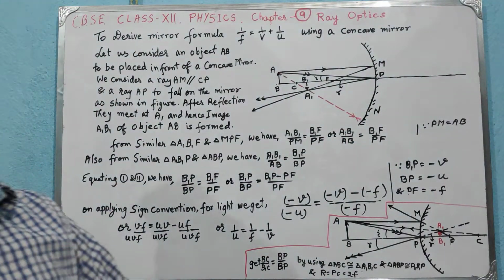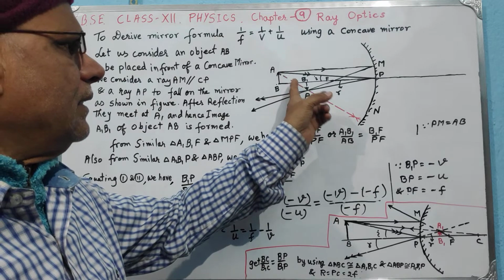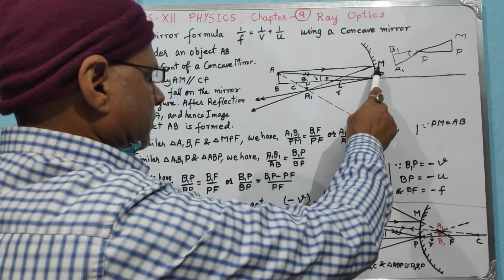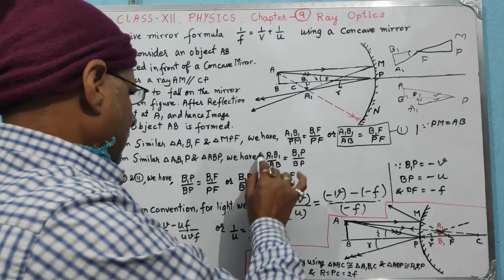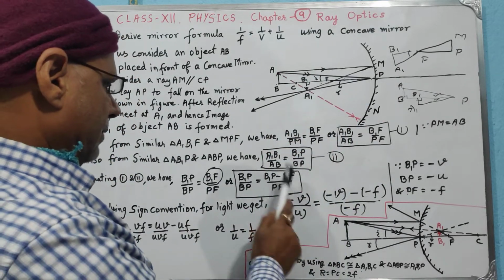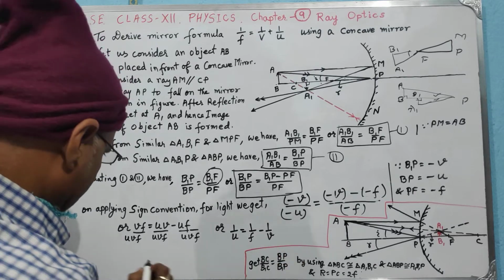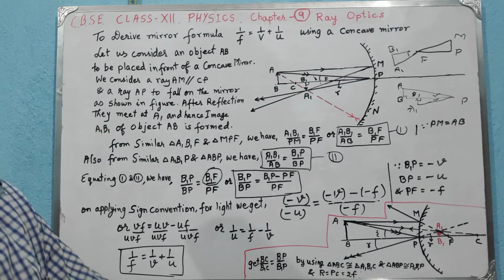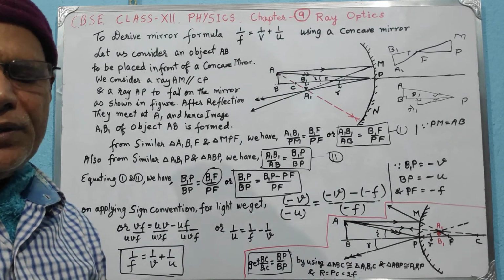Optics : Derivation of Mirror formula.